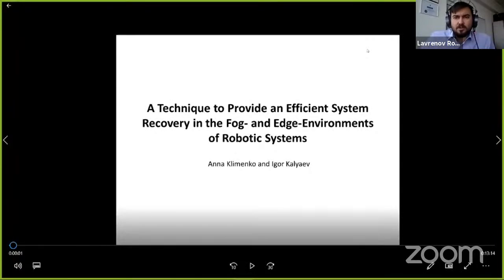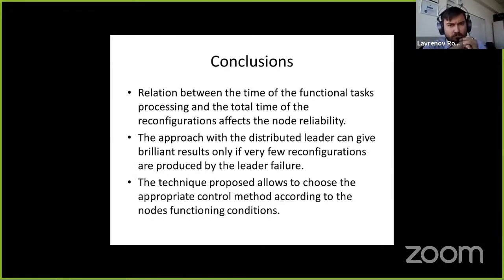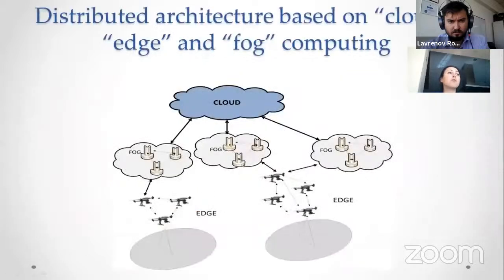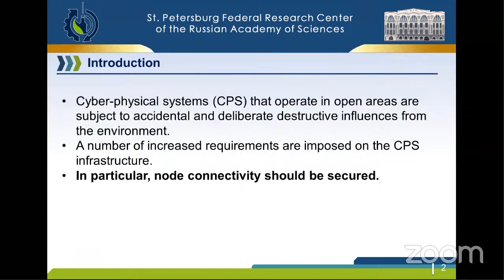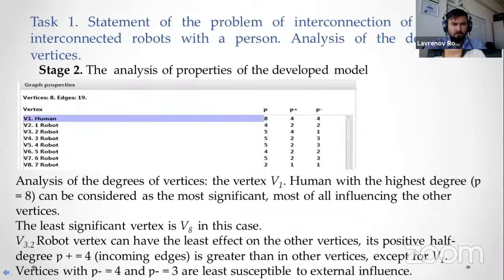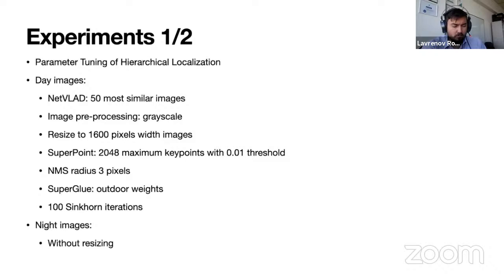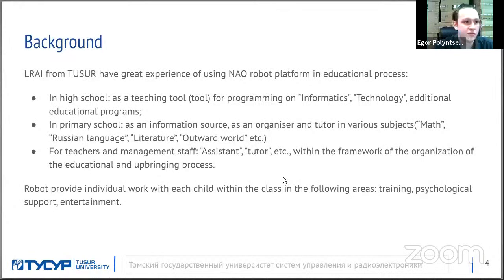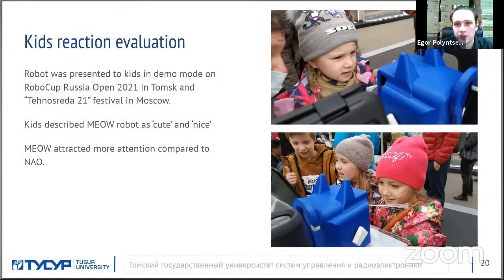ICR Conference, Day 2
The 6th International Conference on interactive collaborative robotics